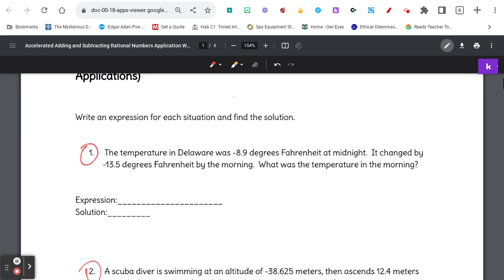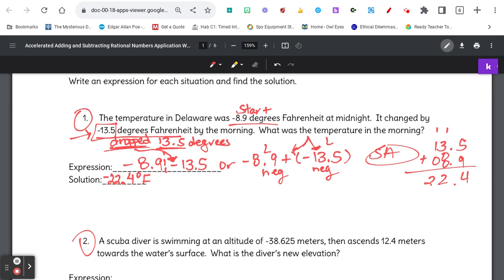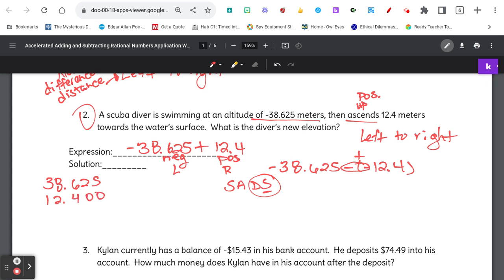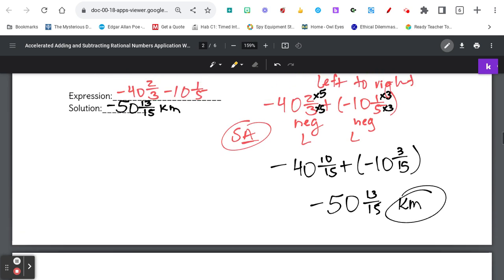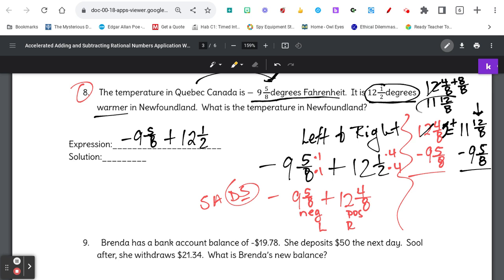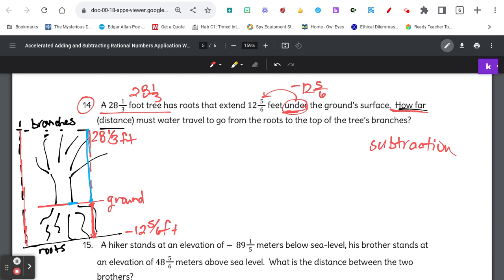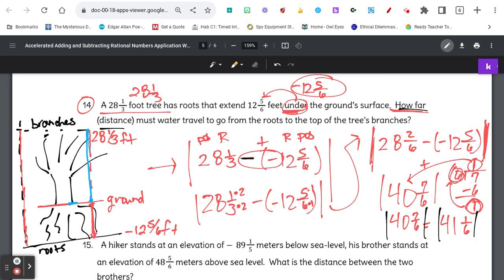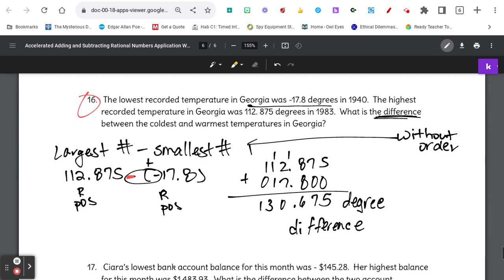Application Problems Adding and Subtracting Fractions and Decimals